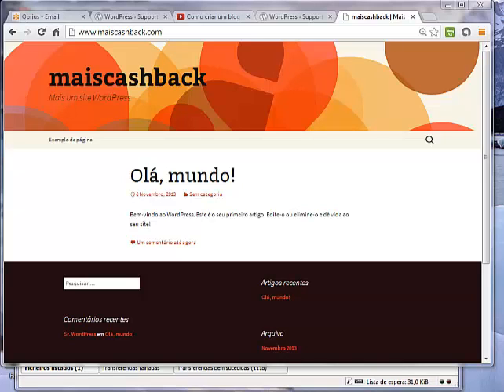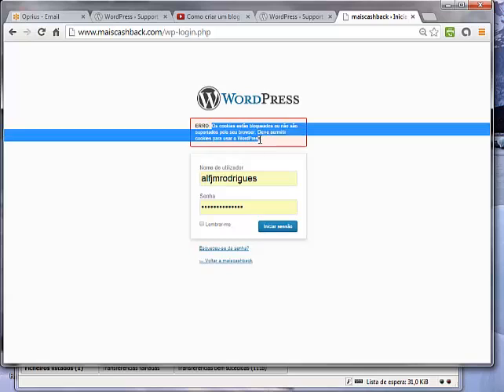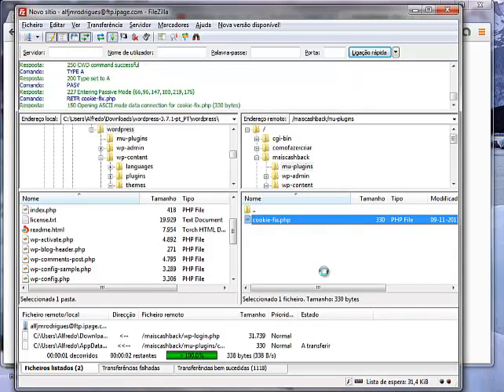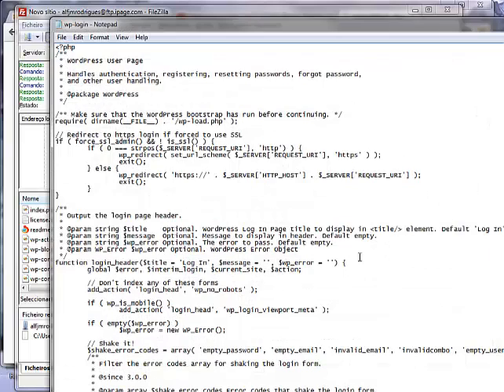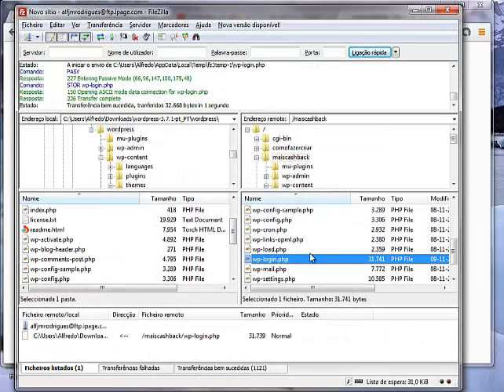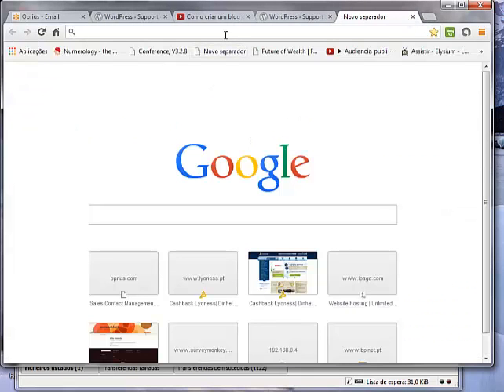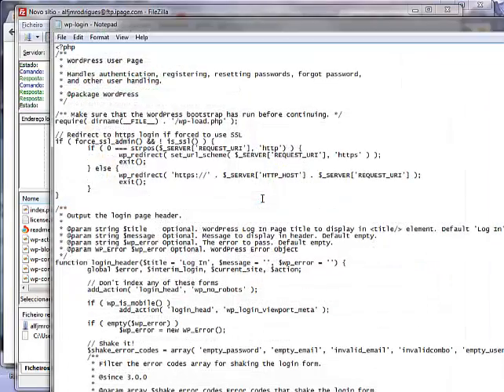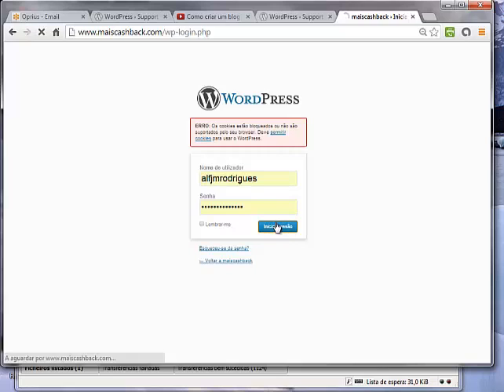Error Wordpress - Cookies are not enabled...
If you are having the same issue, here goes my complete process to resolve it.

I have used Chrome and Firefox, with no luck.

My cookies are enabled on both Browsers, that's for sure, and nothing works with 3.7.1.

I have an IPAD (with cookies ENABLED) which has the same problem with the 3.7.1 version.

I tried to download version 3.7, get the wp-login.php and apply it to my 3.7.1 installation, with no luck again.

Yesterday I have been trying to have this problem solved, and it took me around 3 hours to just give up and go to bed.

Today I decided to start from scratch, and so, I completely erased my installation, and installed version 3.7, ET VOILA! It worked like a charm!

After some hours, WordPress just decided to automatically upgrade my 3.7 installation to 3.7.1, and...

IT´S STILL WORKING :)

Well, let´s cross the fingers...